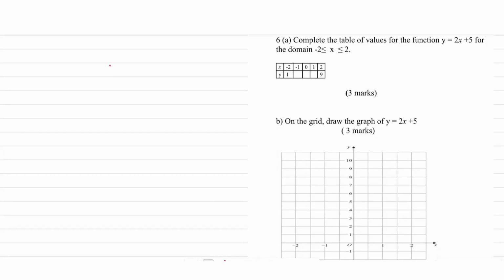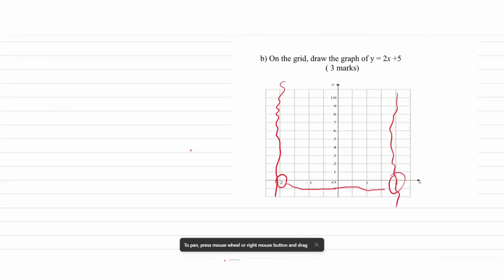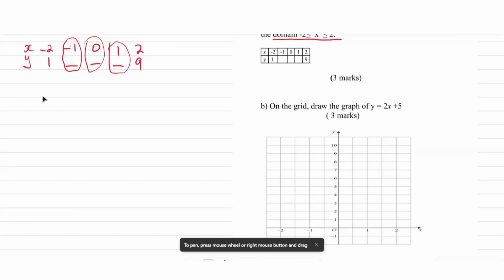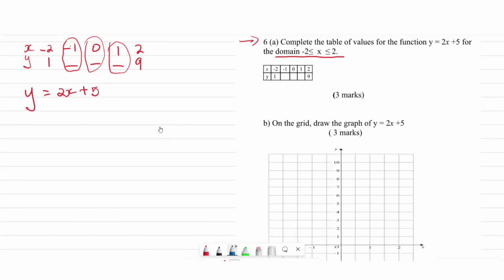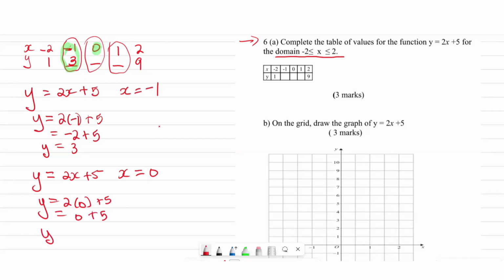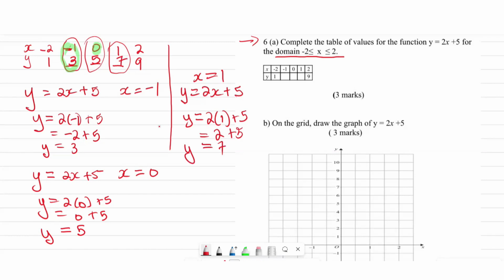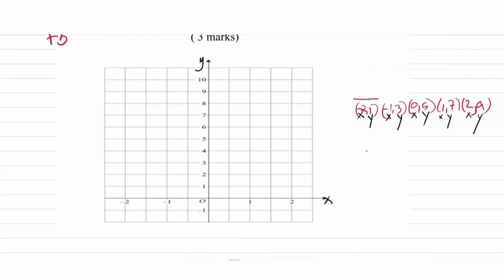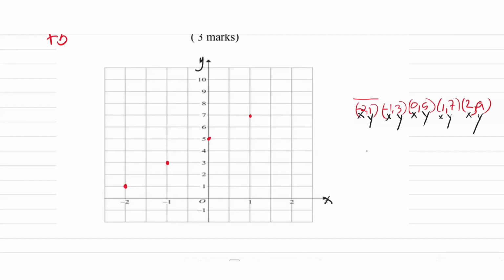Relation and function